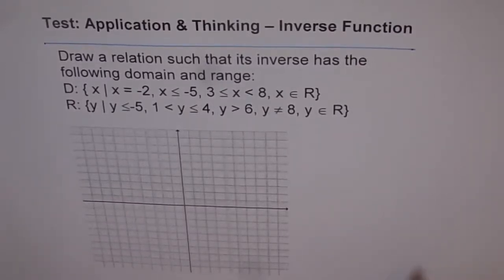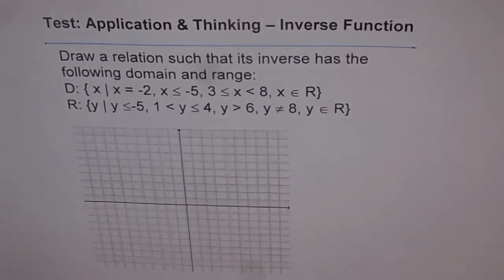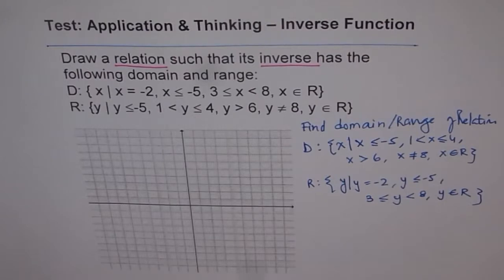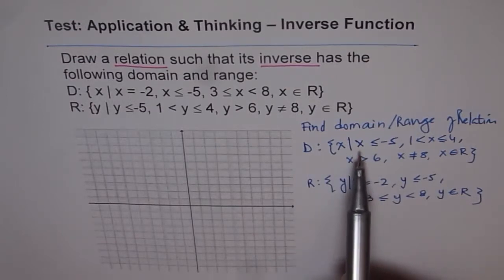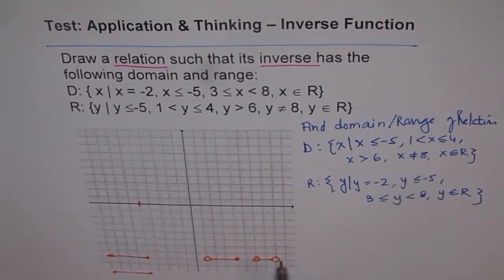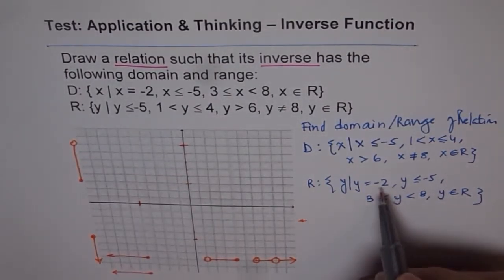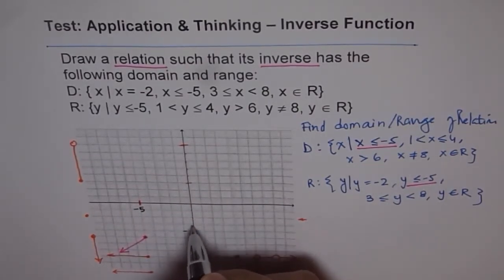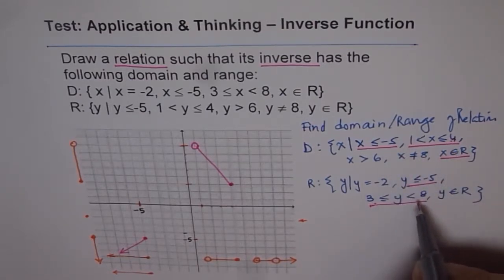Sketch Function With Inverse Domain Range Given